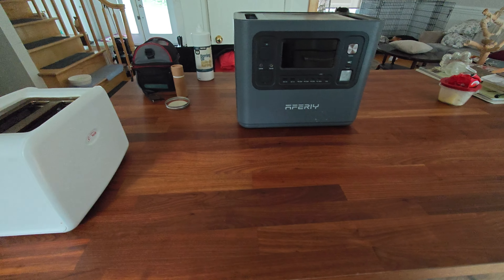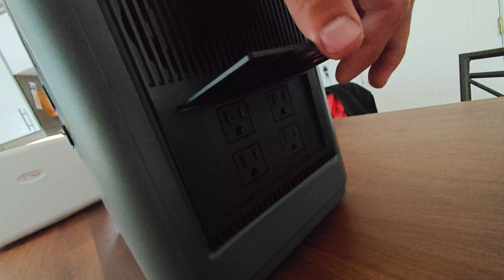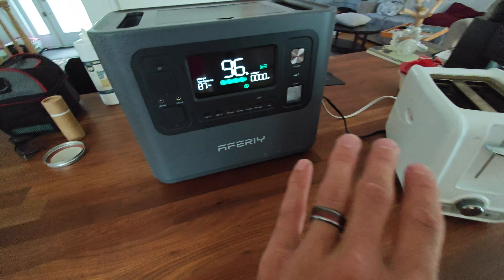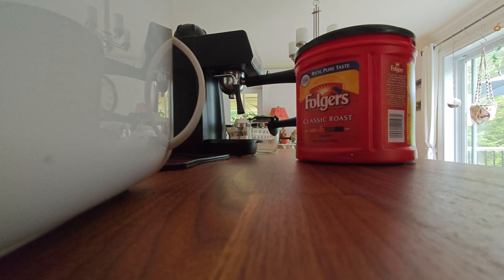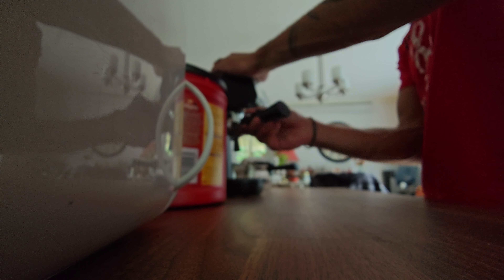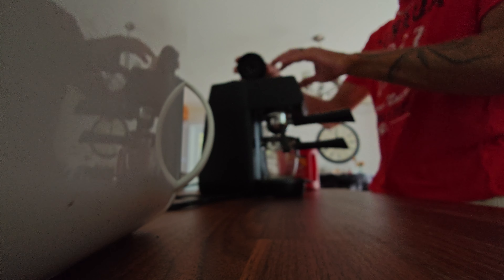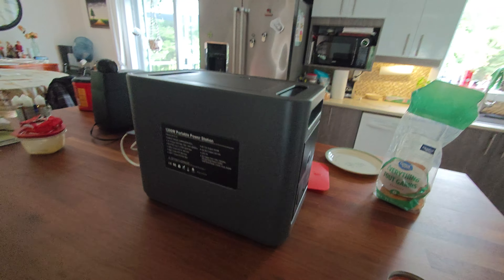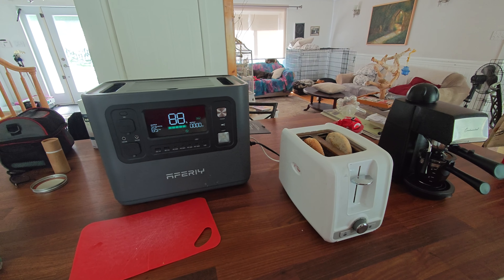Review On Aferiy Power Station 1200w 2400w Output Peak [This Thing Is A BEAST]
Check out this review on the Aferiy Power Station 1200w with 2400w output peak - this thing is a BEAST! Find out if it's worth the investment.

Amazon:AFERIY Portable Power Station 1200W (2400W Surge)
Amazon:EF ECOFLOW RIVER Pro Portable Power Station 720Wh,